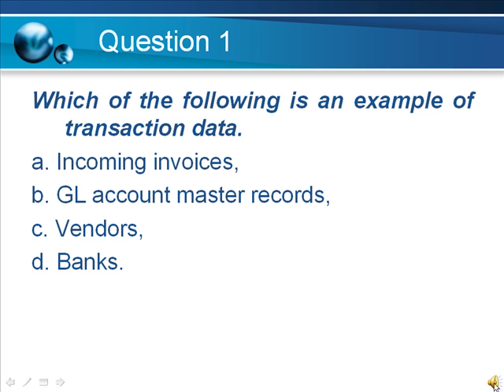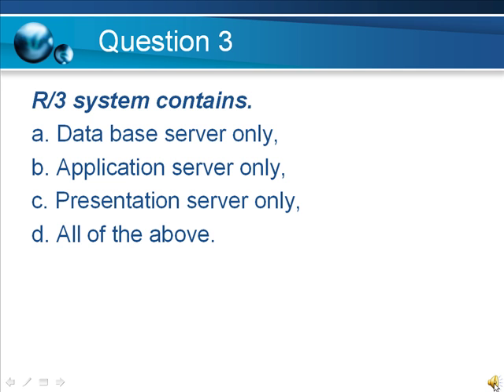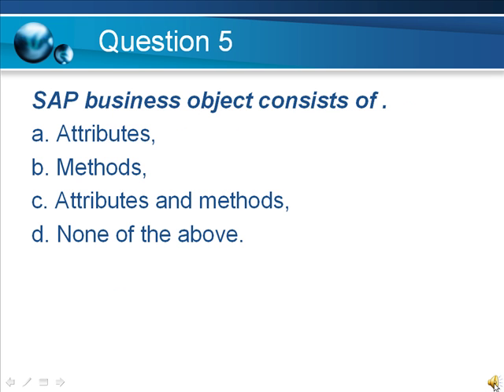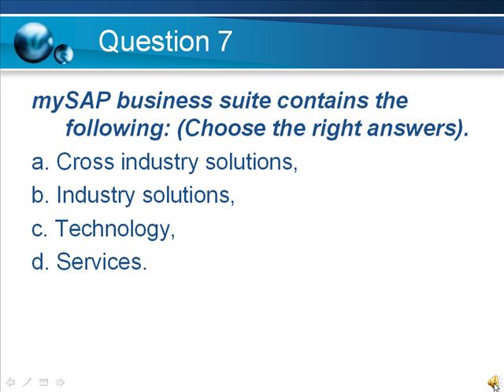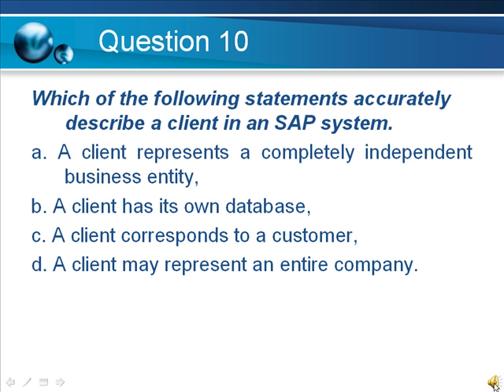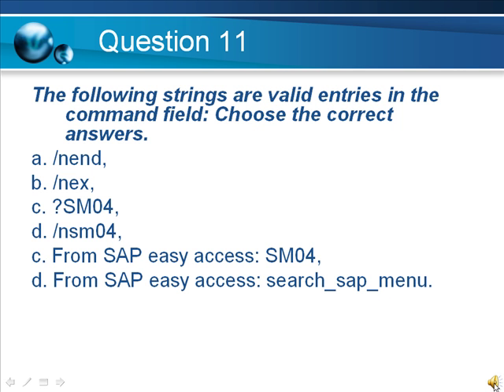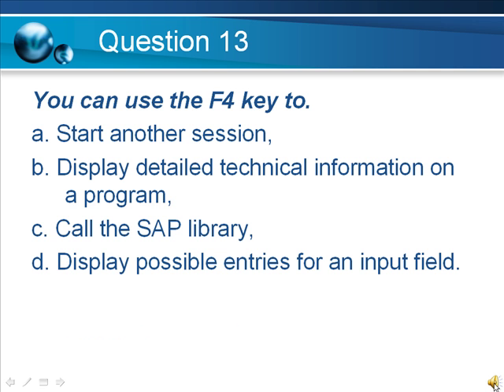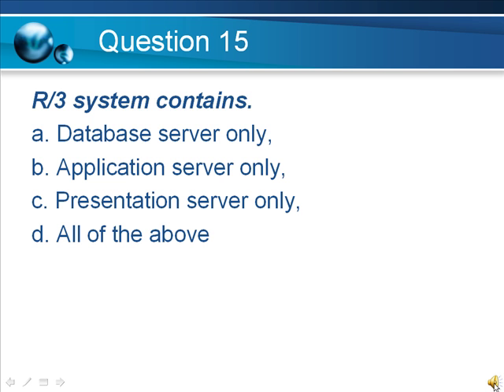SAP FICO Questions Answers by SAPCustomization.Com web-based training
SAP Online Training, Web-based Training, FICO, MM, SD, HR , PP